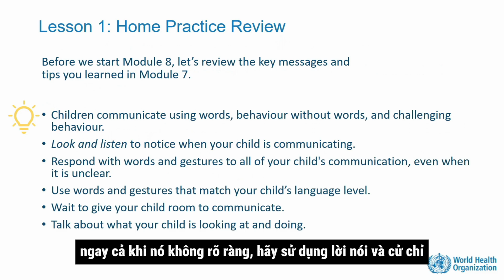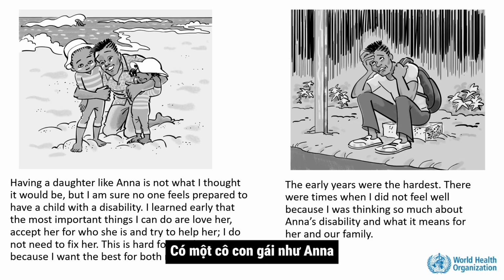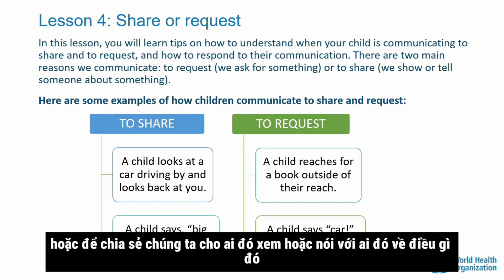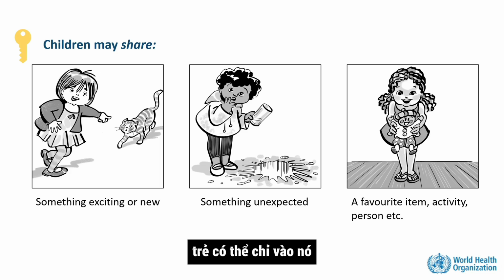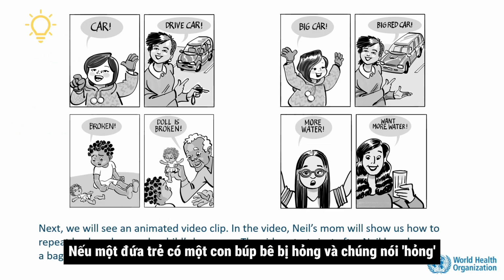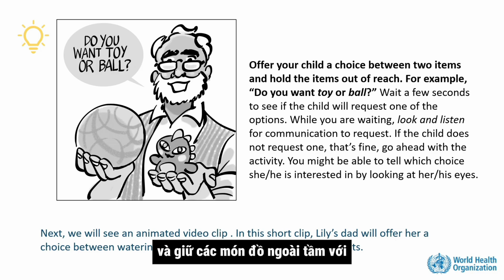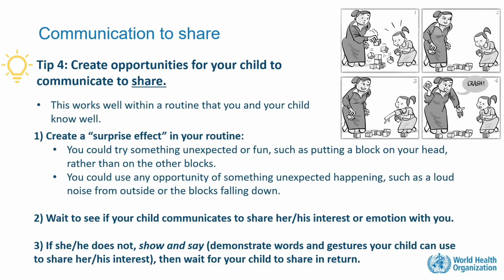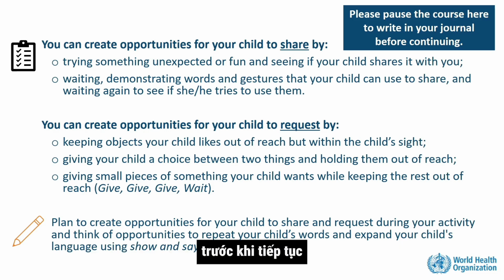Mô-đun 8 Khuyến khích giao tiếp